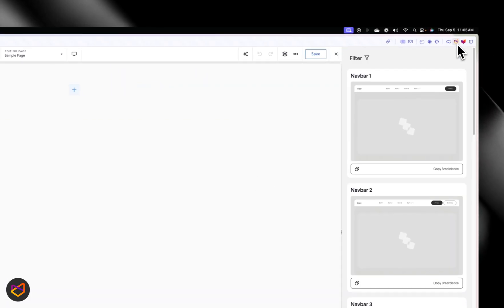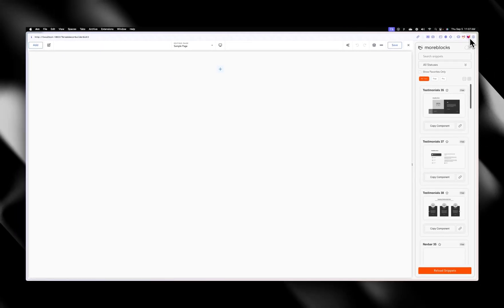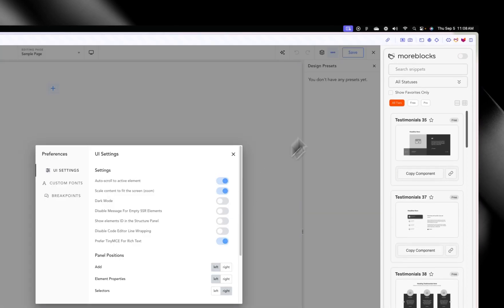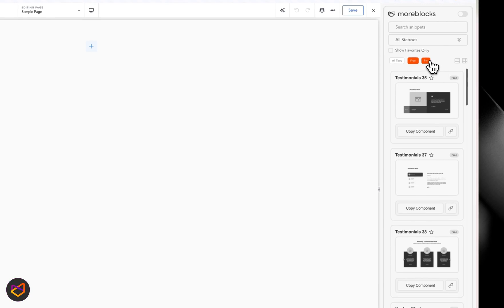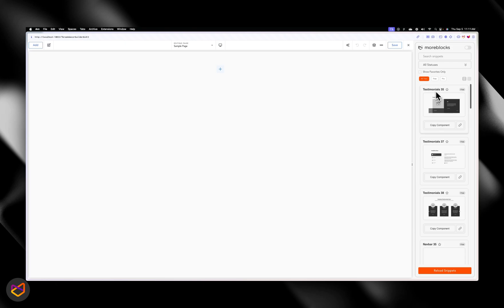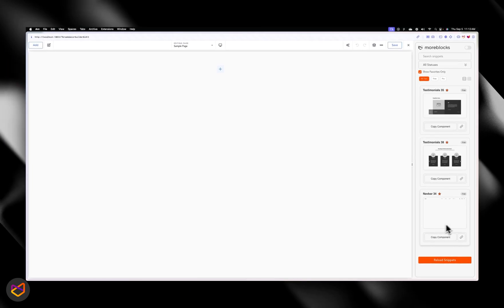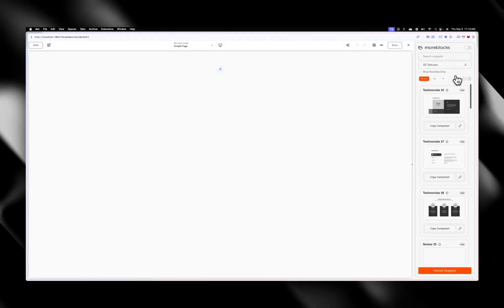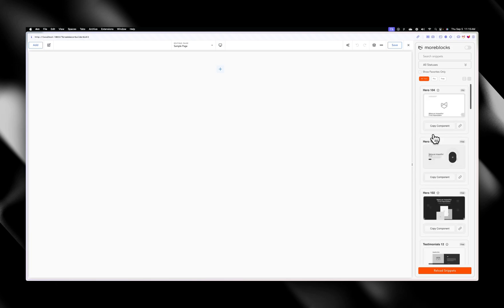Moreblocks V2 - Preview | Full Walkthrough & Tutorial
In this video, I walk you through the Moreblocks Components Library Chrome Extension, a powerful tool that allows Breakdance Users to seamlessly display and access component and UI components directly on their web pages.

Follow along to see how the extension works and how you can integrate it into your own projects!

0:00  - Introduction
- Overview of the Moreblocks Components Library and what to expect in the video.

1:01 - Chrome Extension V1
- Walk through of the old Extension

2:21 - Chrome Extension V2 / Basic Features Overview
- Explanation of the extension's core functionality, including displaying code snippets and UI components in an overlay.

02:50 - Dark Mode Toggle
- Demonstration of how the extension adapts to light and dark mode based on your system settings.

03:57 - Real-Time Search & Filtering
- How the extension supports real-time search and dynamic filtering to help you find what you need quickly.

05:00 - Advanced Filtering Features
- Detailed demo of filtering snippets by tier (Pro, Free, Ultimate) and how the “Show Favorites Only” feature works.

05:37 - Switching Between List and Grid View
- Demonstration of the two available view modes (List and Grid), how to switch between them, and when each view is most useful.

06:29 - Card Overview (Component)
- The Component card in the Moreblocks Components Library displays essential details about each code snippet or UI component. It includes the component's label, a thumbnail image (or preview), and action buttons for copying component or viewing the component in a new window. Each card is organized with a tier badge to indicate its category (Pro, Free, etc.), and a favorite button to quickly mark preferred snippets for easy access later.

07:05 - Favorites Management
- How to favorite snippets and manage your favorite components within the extension.

09:18 - Component View Modes (Mobile, Tablet, Desktop)
- Explanation of how you can switch between different view modes (mobile, tablet, desktop) within the component overlay to see responsive designs in action.

10:07 - Reload New Component
- Append the component List.

11:00 - Conclusion & Future Updates
- A recap of the features covered and a sneak peek at potential future updates for the extension.

Have questions or want to see more on a specific topic?